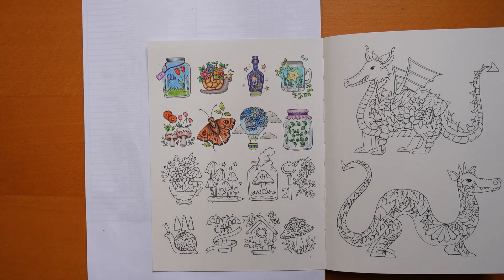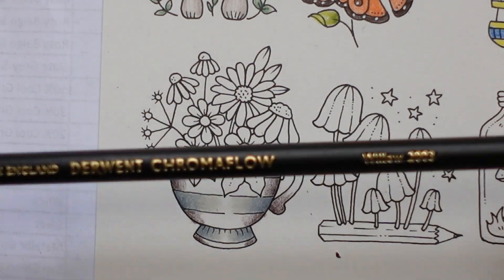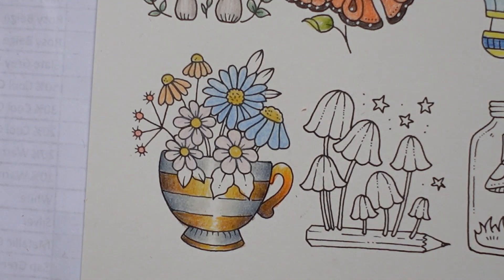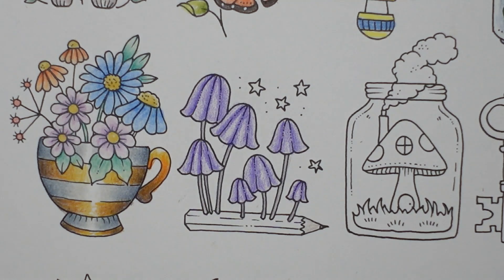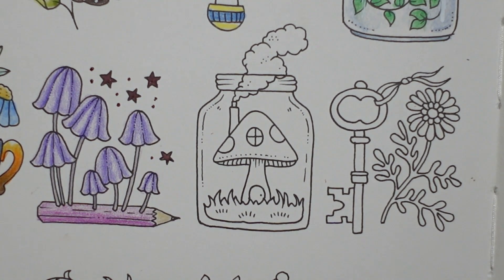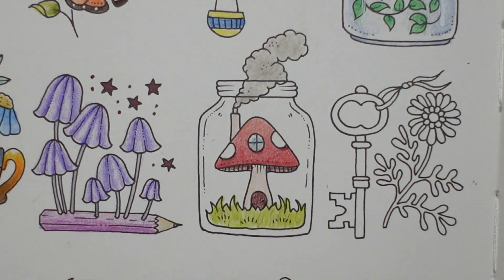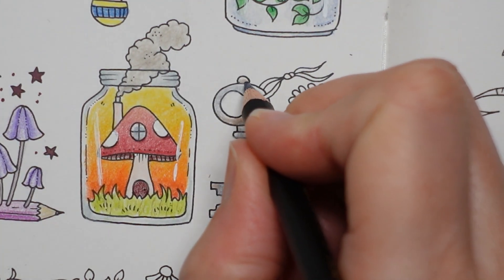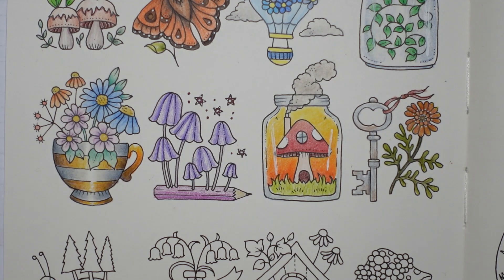Small Victories by Johanna Basford - 16 Items (Part 3)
This is a tutorial from Small Victories by Johanna Basford where I colour using Chromaflow Pencils.

*🌻🌻Resources Used:*
*Derwent Chromaflow Pencils :*
*Small Victories by Johanna Basford :*
UK Amazon
US Amazon
*White Sakura Gelly Roll:*
*Sakura Moonlight Pens:*
UK Amazon
US Amazon